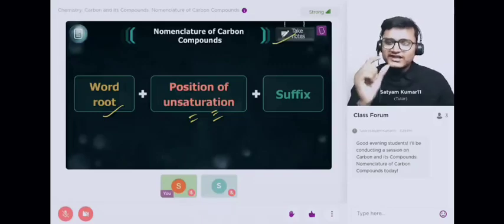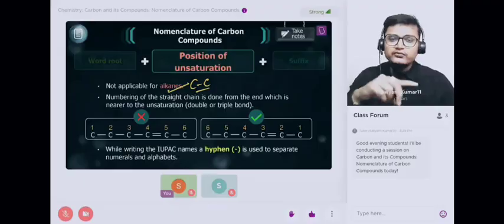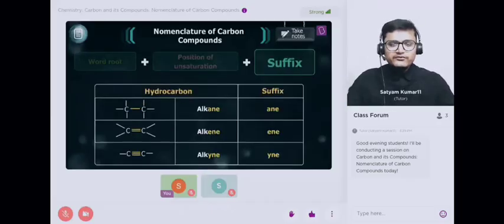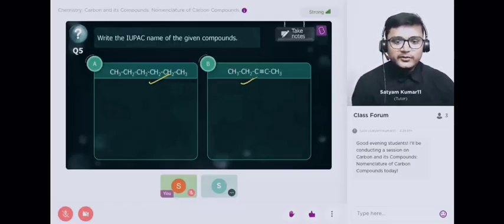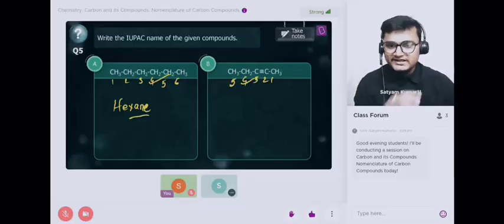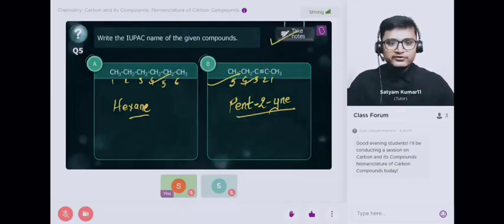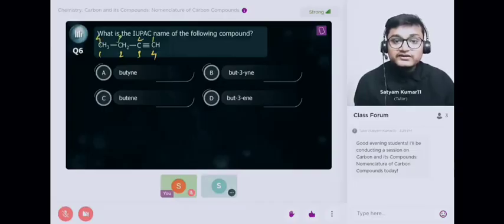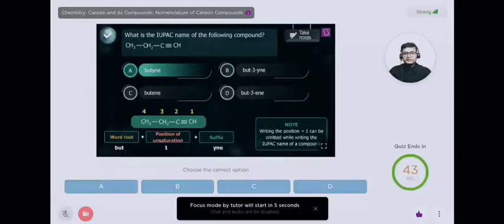Class 10 Chemistry Chapter 4 | Carbon & Its Compounds - Nomenclature Of Carbon Compounds| StudyPinch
Your Queries..
carbon and its compounds
carbon and its compound
carbon and its compounds cbse
carbon and its compounds cbse 10
carbon and its compounds class 10
carbon and its compounds cbse class 10
hydrocarbon
hydrocarbons
carbon compounds
naming of hydrocarbons
naming of hydrocarbon
naming of carbon compounds
naming of carbon compound
nomenclature of hydrocarbons
nomenclature of hydrocarbon
nomenclature of carbon compounds
nomenclature of carbon compound